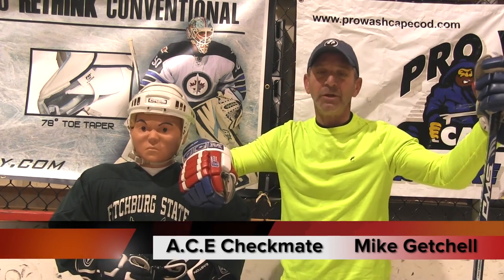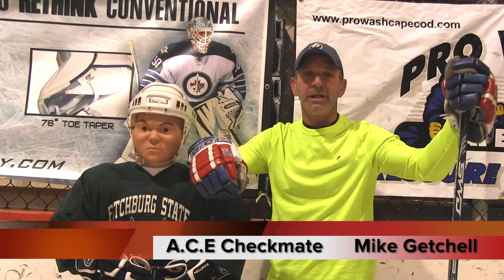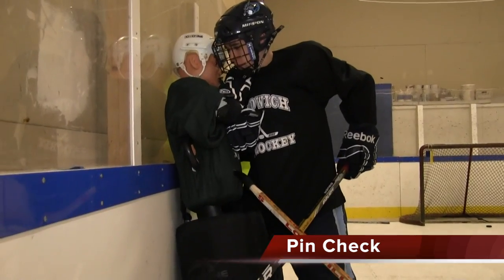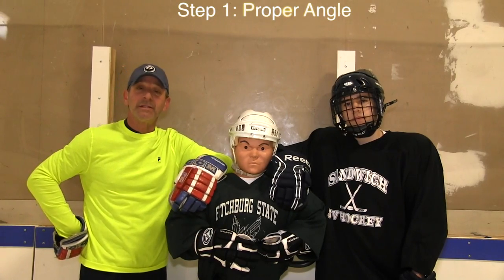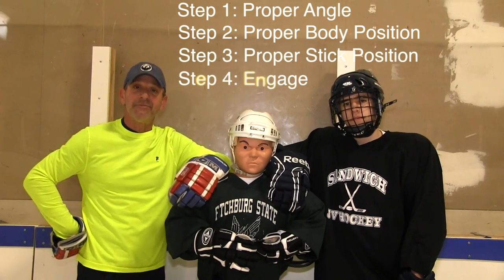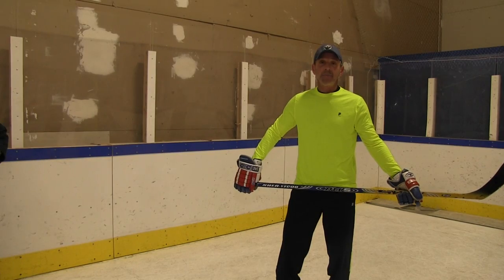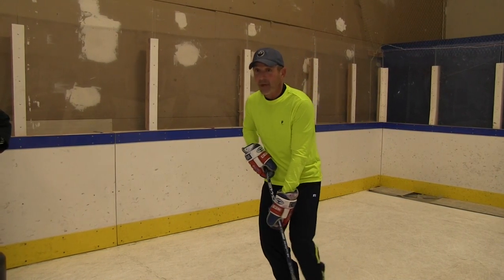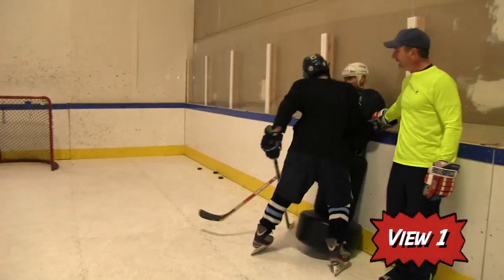Drill of the Week (Pin Check)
Episode # 1. Drill of the Week featuring Mikey Getchell, founder of A.C.E Checkmate.